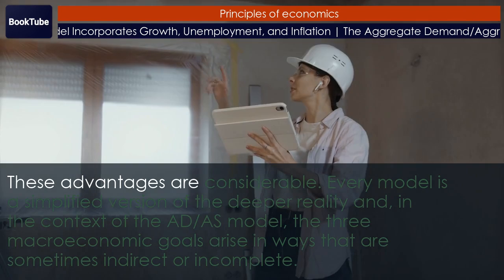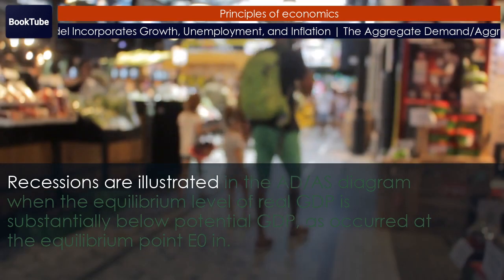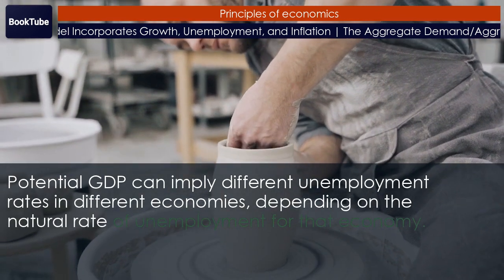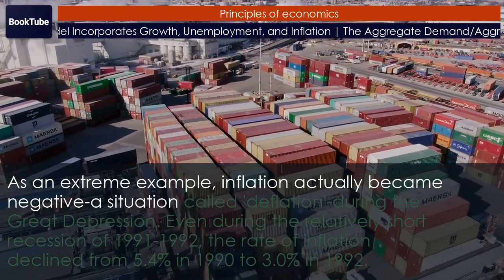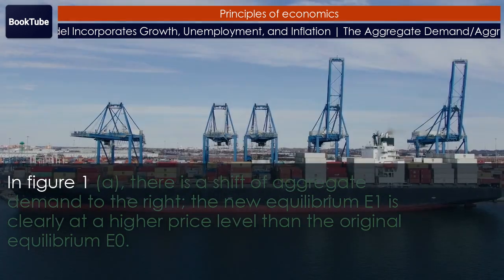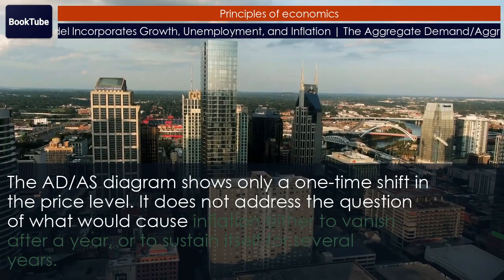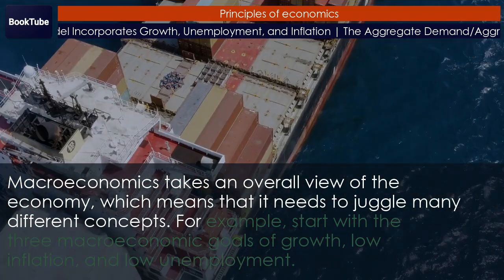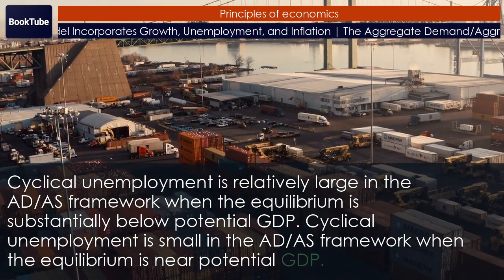How the Aggregate Demand/Supply Model Incorporates Growth, Unemployment, and Inflation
The Aggregate Demand/Aggregate Supply Model
How the AD/AS Model Incorporates Growth, Unemployment, and Inflation

Cyclical unemployment is relatively large in the AD/AS framework when the equilibrium
is substantially below potential GDP. Cyclical unemployment is small in the AD/AS
framework when the equilibrium is near potential GDP. The natural rate of unemployment,
as determined by the labor market institutions of the economy, is built into what is
meant by potential GDP, but does not otherwise appear in an AD/AS diagram. Pressures for
inflation to rise or fall are shown in the AD/AS framework when the movement from one
equilibrium to another causes the price level to rise or to fall. The balance of trade
does not appear directly in the AD/AS diagram, but it appears indirectly in several ways.
Increases in exports or declines in imports can cause shifts in AD. Changes in the price
of key imported inputs to production, like oil, can cause shifts in AS. The AD/AS model
is the key model used in this book to understand macroeconomic issues.

00:00 How the AD/AS Model Incorporates Growth, Unemployment, and Inflation
01:04 Growth and recession in the ad/as diagram
02:35 Unemployment in the ad/as diagram
04:35 Inflationary pressures in the ad/as diagram
09:22 Importance of the aggregate demand/aggregate supply model
10:48 Key concepts and summary